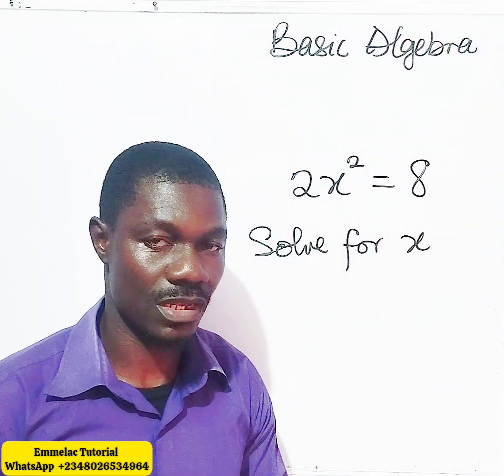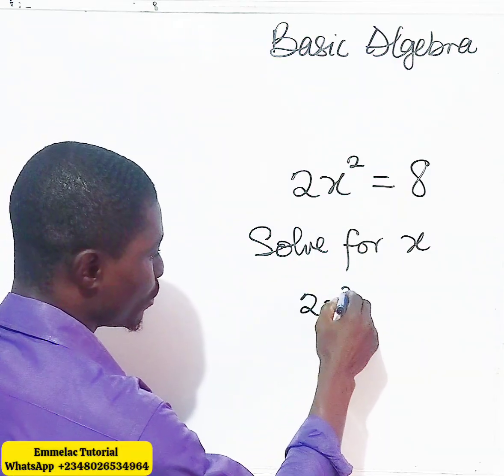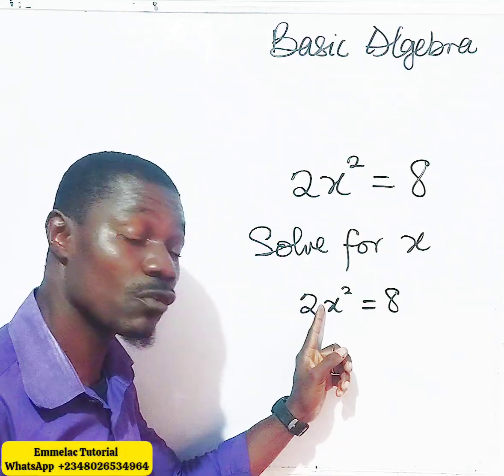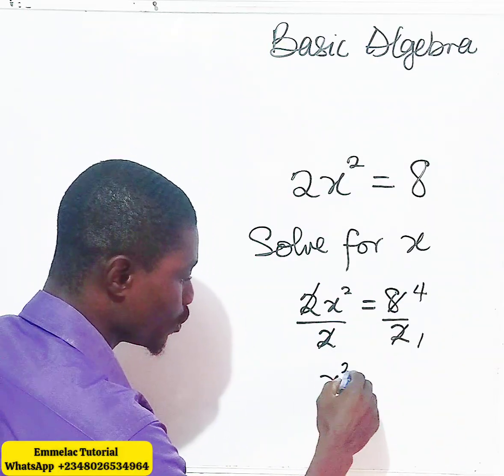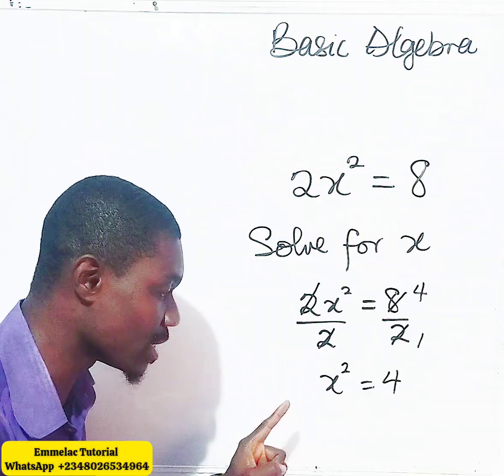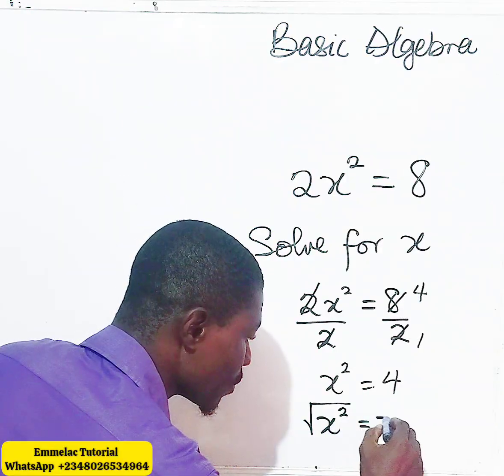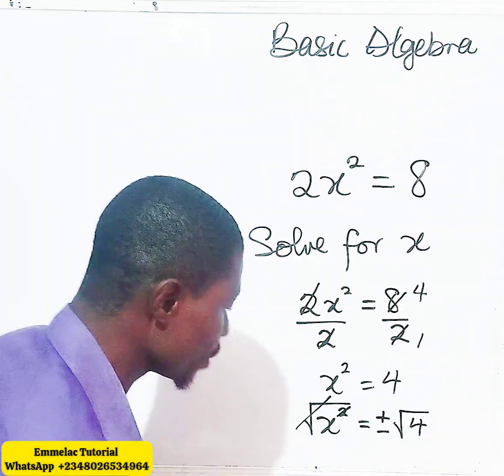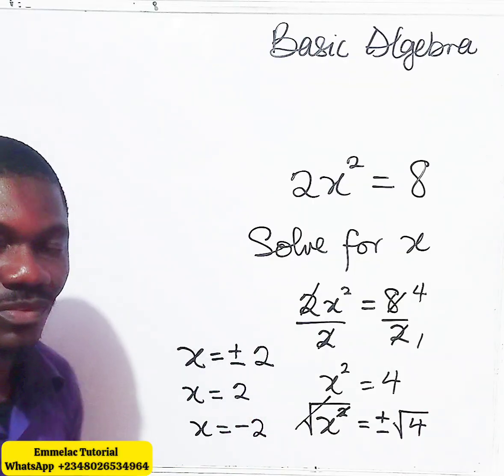A Lot of Students Make Mistake Solving This Equation